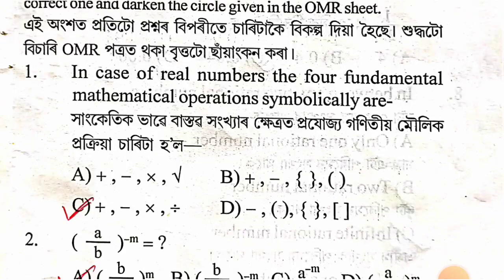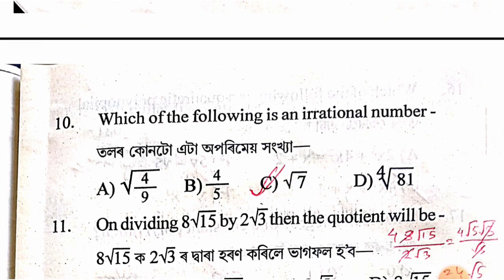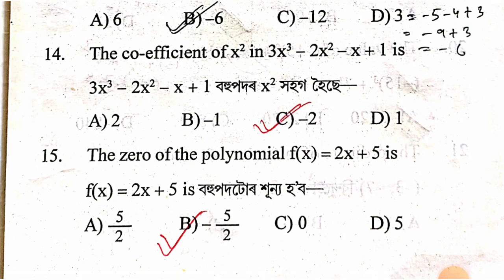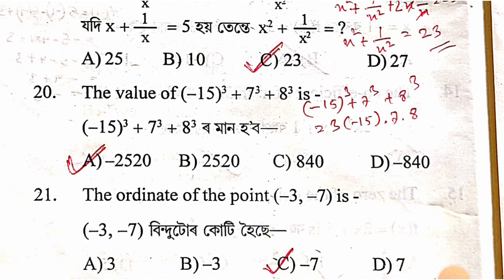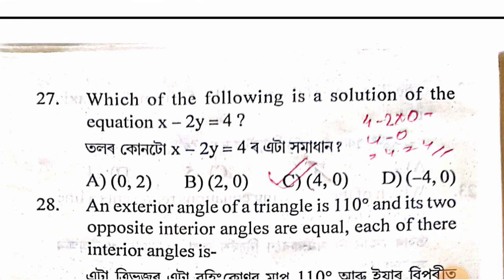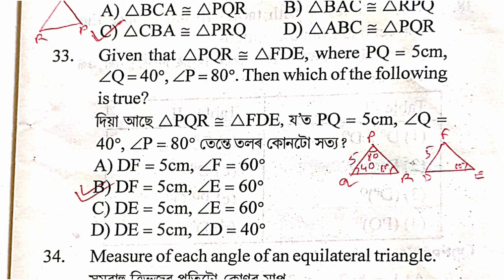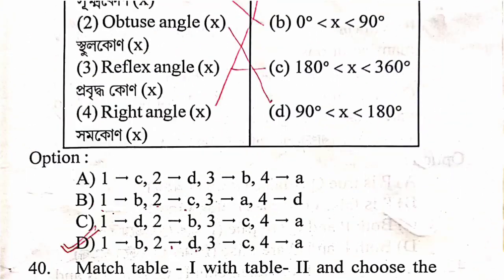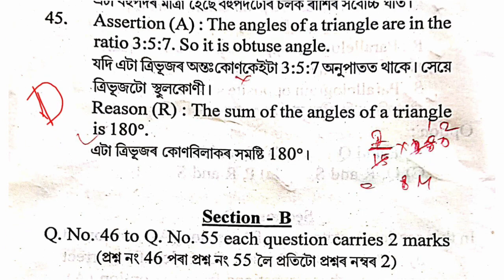Half Yearly Exam 2024 Class 9 Maths Question Paper Solution/Sibsagar District/@agmathsgyan